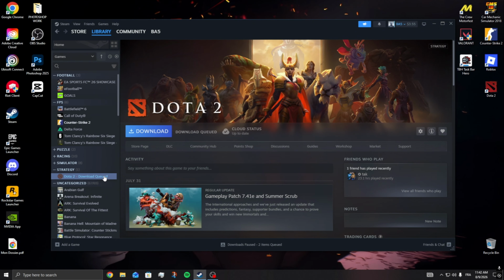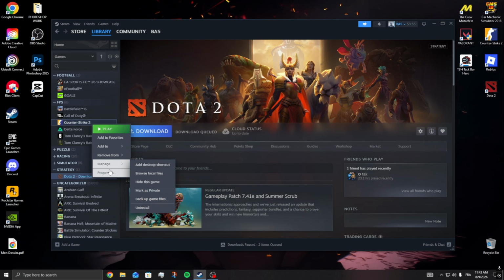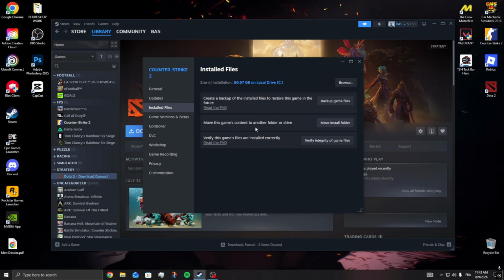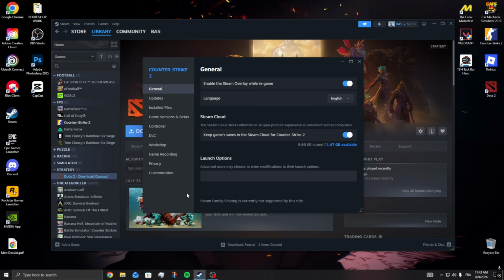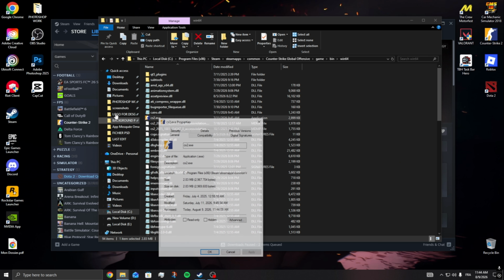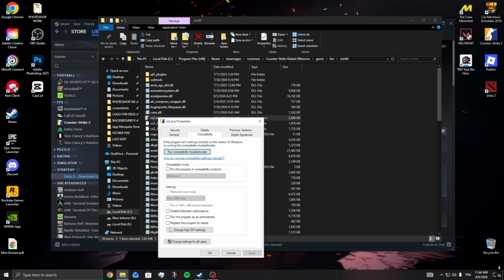How To Fix Dota 2 Failed To Initialize Vulkan - Full Tutorial 2026